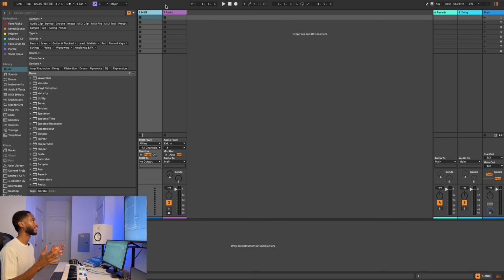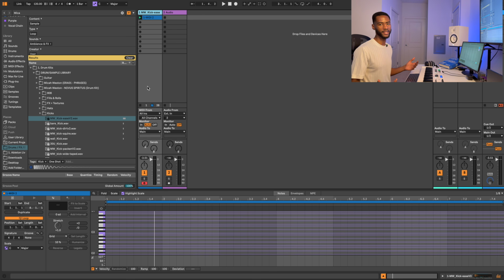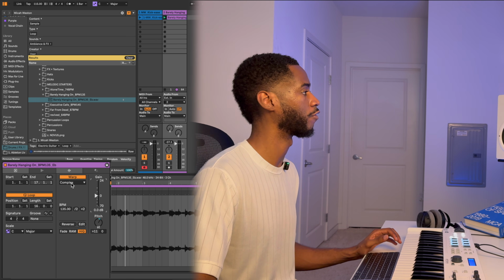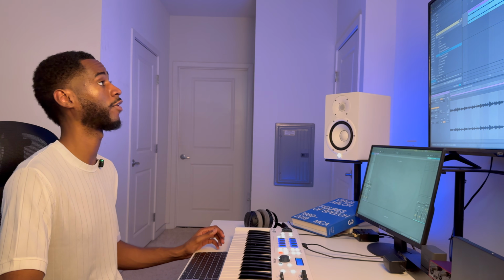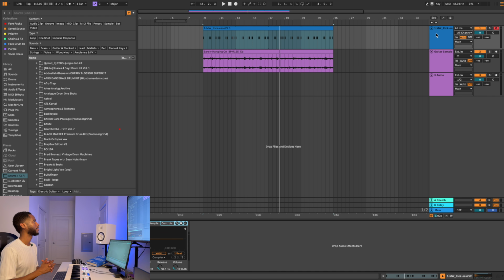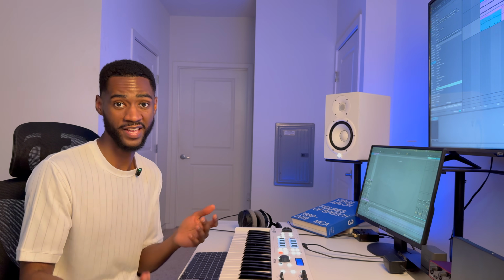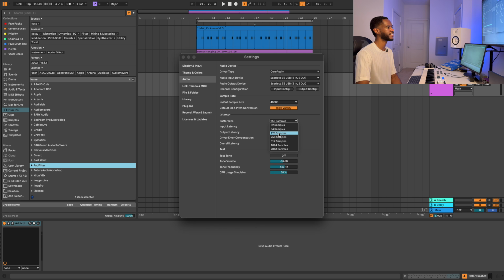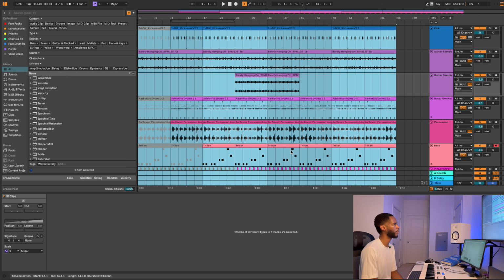ABLETON BEGINNERS GUIDE (HOW TO GET STARTED)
In this video I laid out some basic steps that all beginner Ableton users can follow to get started making music in Ableton today!

0:00 - INTRO
0:20 - WELCOME: Session vs. Arrangement View
0:57 - Session View Explained
1:11 - MIDI Explained/Piano Roll Basics
3:16 - Add Your Own Drums/Samples
4:00 - Recording Midi Track/Quantization
5:48 - Audio Explained/Scene Launch
10:15 - Moving MIDI and Audio to Arrangement View
10:41 - Audio Chopping (Sample Chopping)
12:03 - Arrangement View Navigation
12:40 - Volume/Panning/Sends & Returns
15:15 - Main/Master Track Explained
16:10 - Loading a VST/Menu Filters
18:04 - Editing MIDI Notes/MIDI Overdub Explained
20:00 - How to Install Plugins/VSTs into Ableton
20:33 - Settings: Plugin Folders/Themes/Audio/Latency
24:18 - Adding FX: Parallel Processing
25:55 - Exporting/Renderring
26:42 - Saving Ableton Projects
27:41 - OUTRO